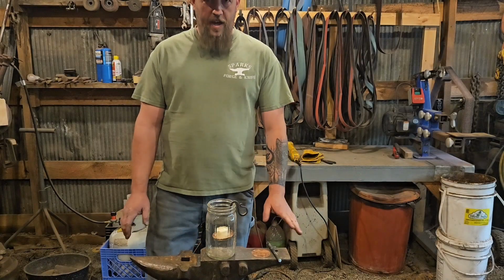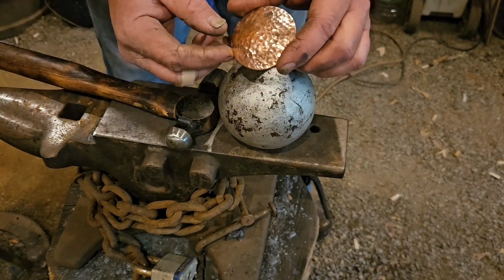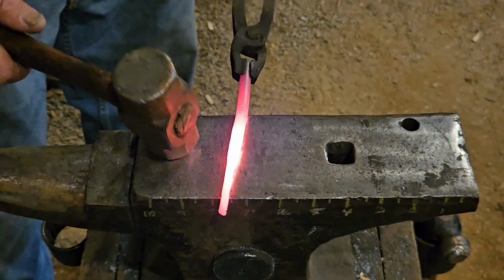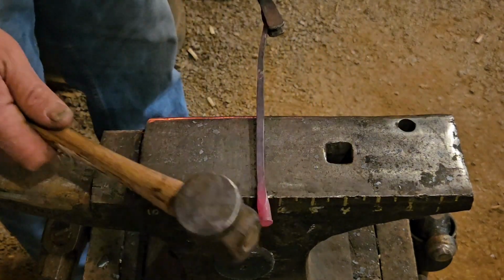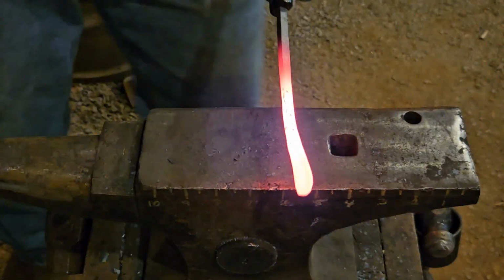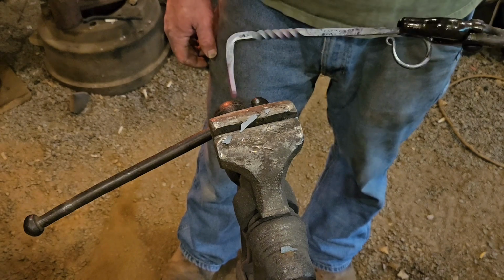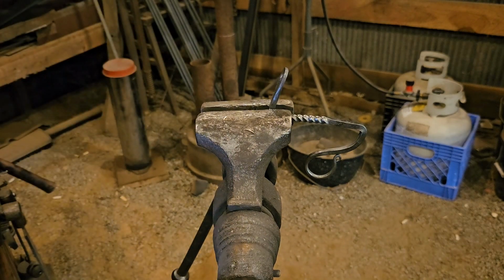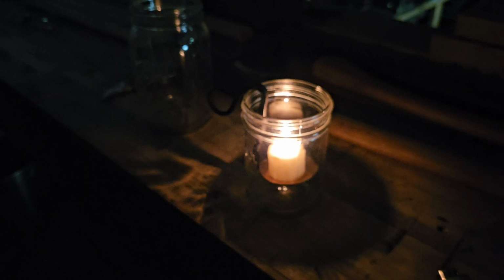How to forge a mason jar candle holder.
Start to finish on how to forge a copper and steel mason jar candle holder.